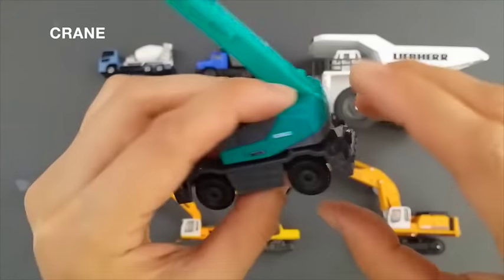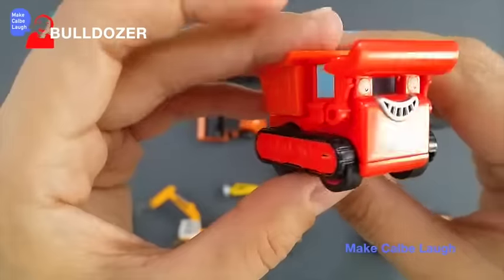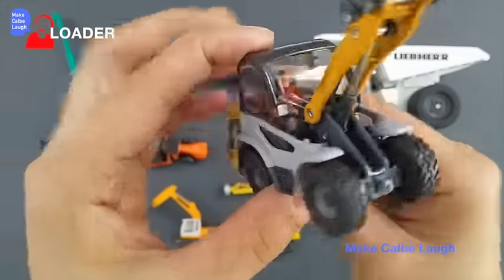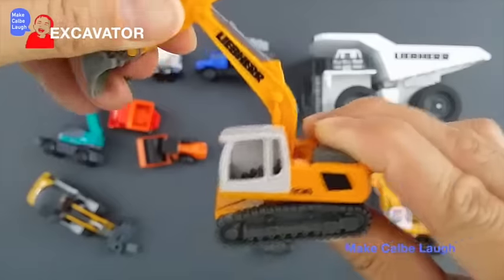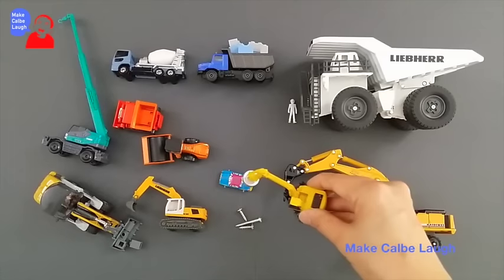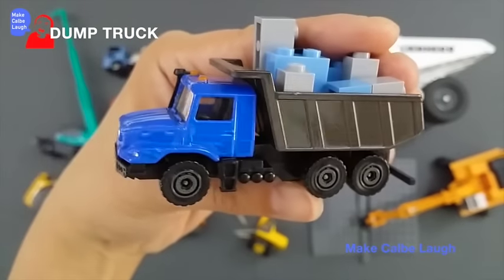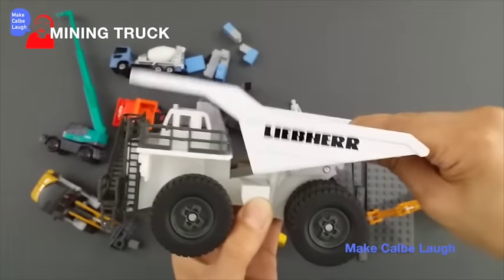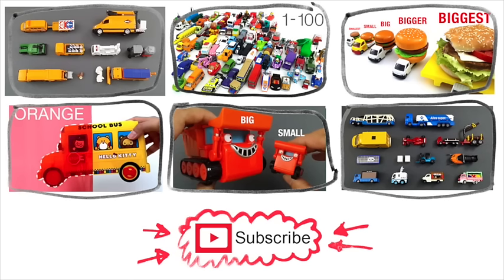Tomica Siku Lego Construction Vehicles Collection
Kids can learn the names of each Construction vehicles they may see on the street or books in this video. It is simple and fun!

- SHARE it with friends on Facebook, Google+, Pinterest, etc.

For more of our videos:
Learning Special Street Vehicles Names and Sounds and more for kids with tomica 2015 siku lego